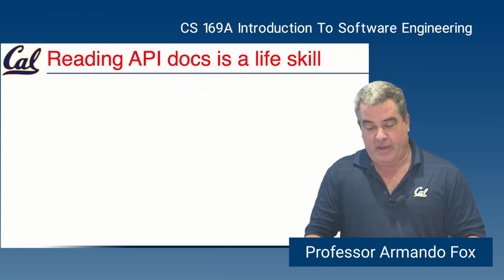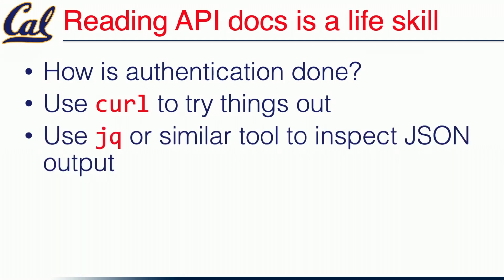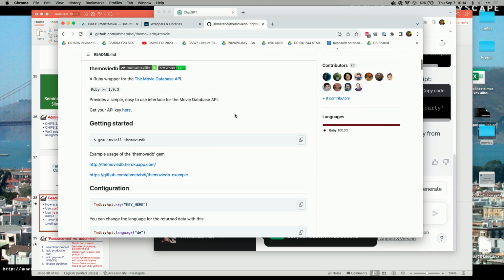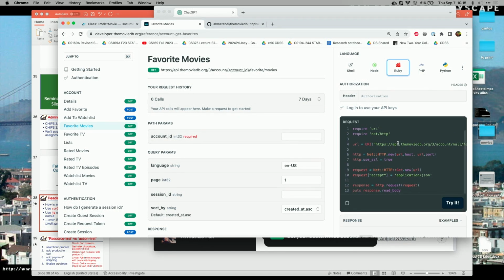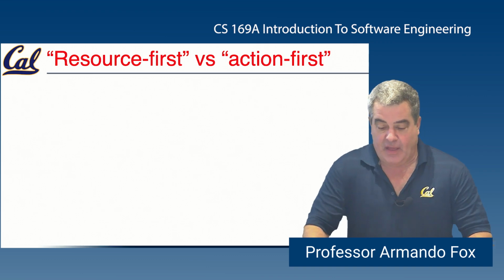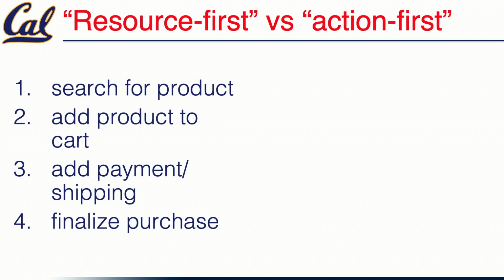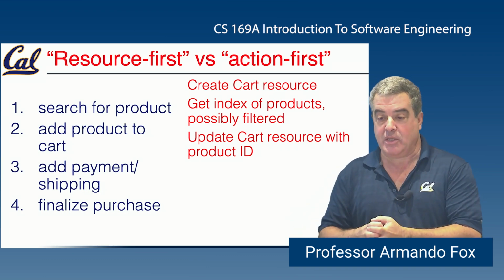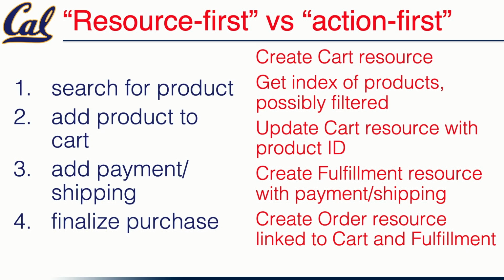3.8-3.9: Fallacies, Pitfalls, and Concluding Remarks